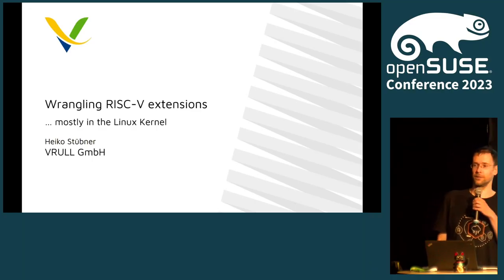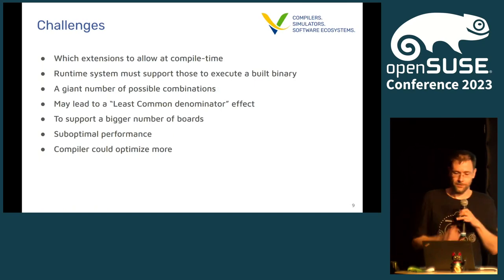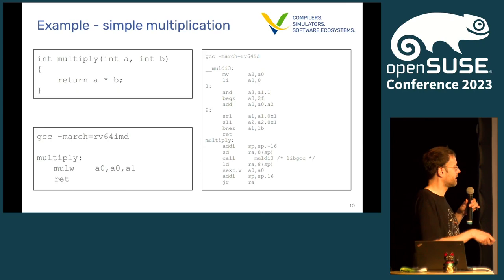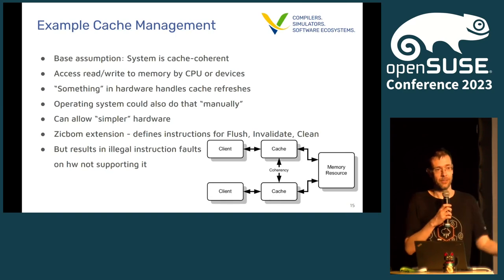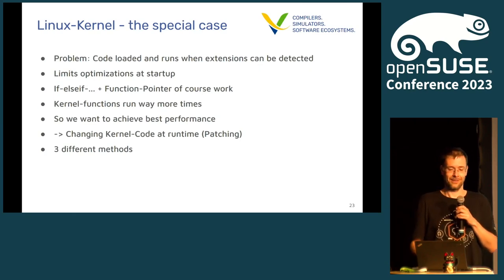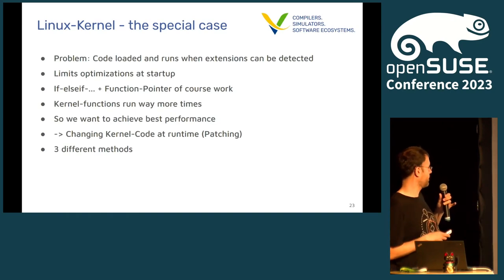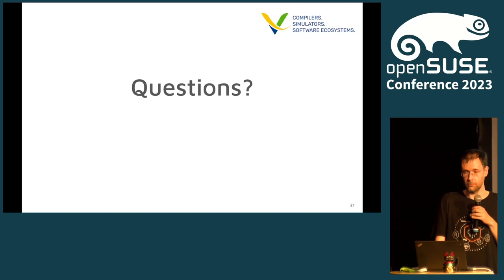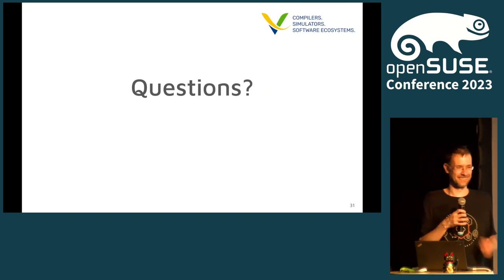openSUSE Conference 2023 - Wrangling RISC-V extensions in the Linux Kernel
The RISC-V ISA is highly modular with cpu vendors being able to pick from a number of standardized extensions and even invent their own.

Yet we want a unified kernel Image and userspace that does not have to care about which extensions are available but still is able to use them.

So after showing where this matters, I want to introduce some techniques the kernel has in its lower levels that allows us to do this performantly.

Heiko Stübner